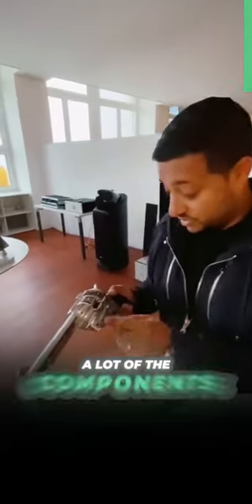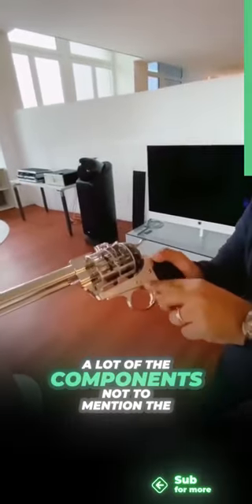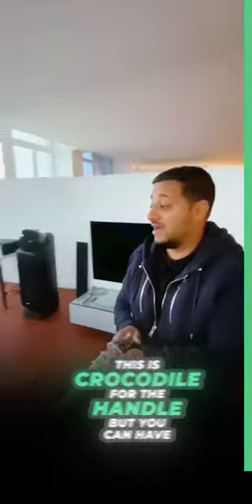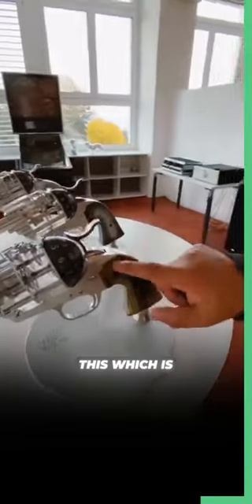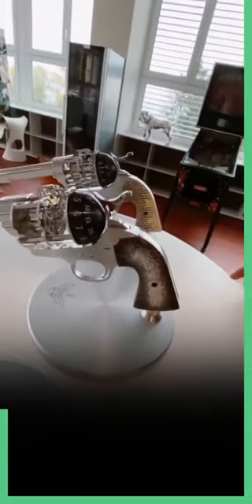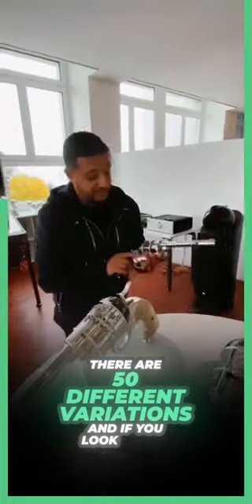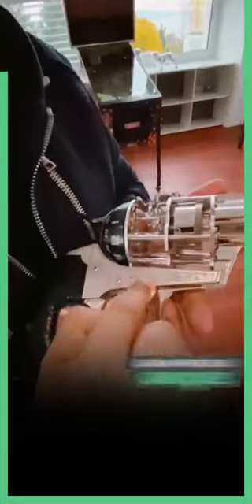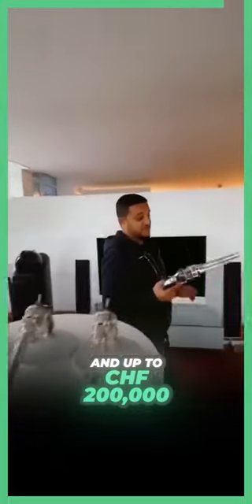50 Variations for a $200K Gun Clock 🔫